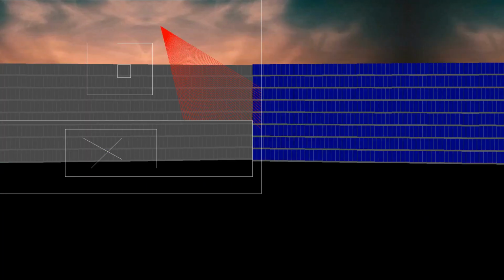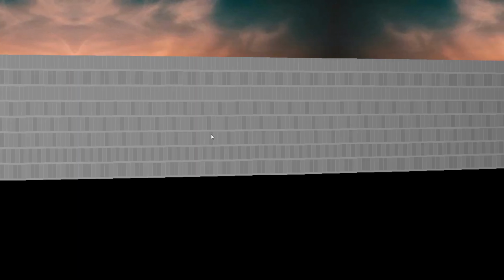Raycasting Engine in Java (Version 1.0)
A raycaster engine made in 100% pure Java Swing. My largest project to date. However, there are some issues with the engine that I am not happy about, therefore I will be re-writing it from scratch again.

Programmed By: Aiden Thakurdial

Textures are not mine, the wall textures are property of Wolfenstein 3D. The sky texture was found off of Google Images.